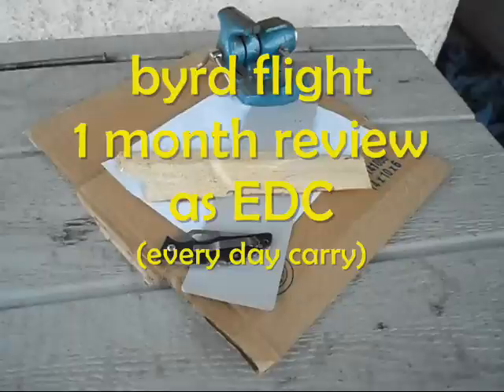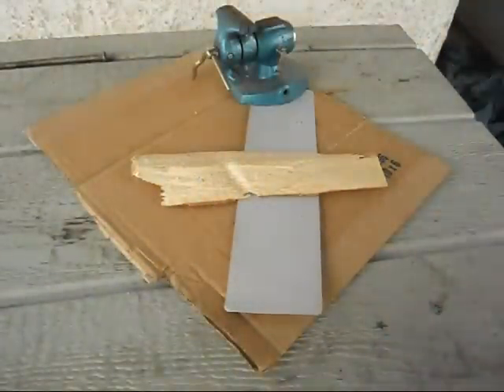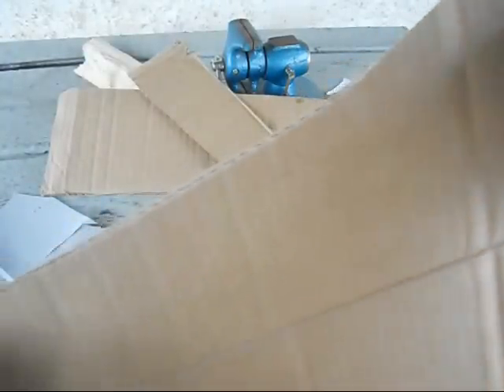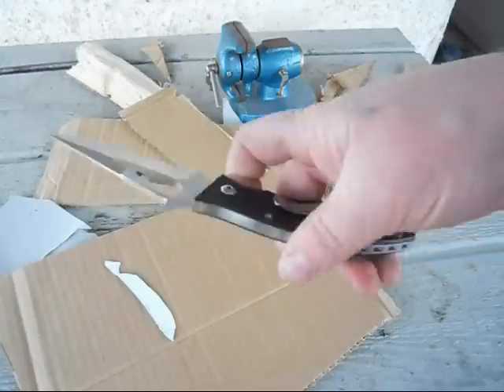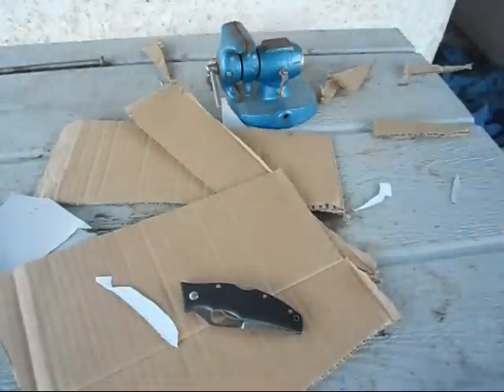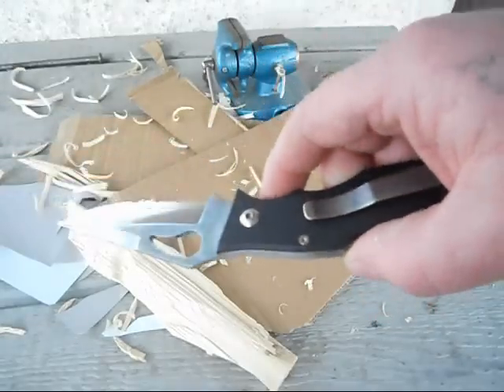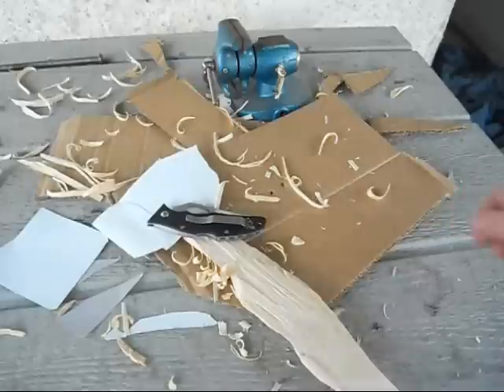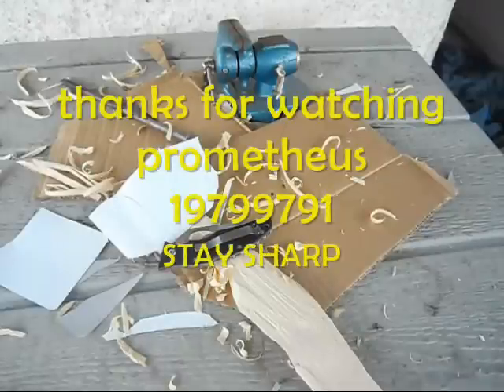byrd flight 1 month EDC review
this is a 1 month review of the byrd flight knife that i purchased. i have carried it everyday and found that it holds an edge well and there has been no blade play or wobble that has developed. i have used it for carving wood, cutting very thick cardboard and many other things. this is most definately a knife worth purchasing and though this knife was discontinued i feel that it speaks highly of the quality of byrd knives.